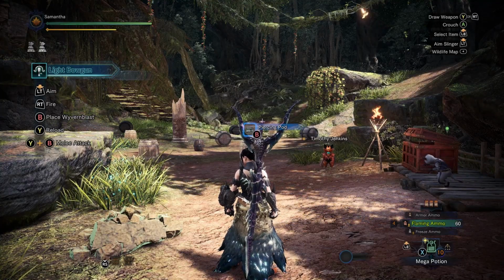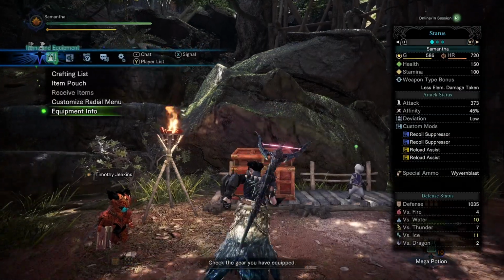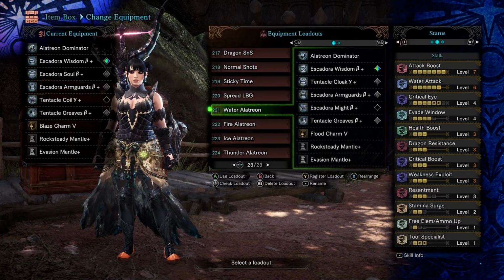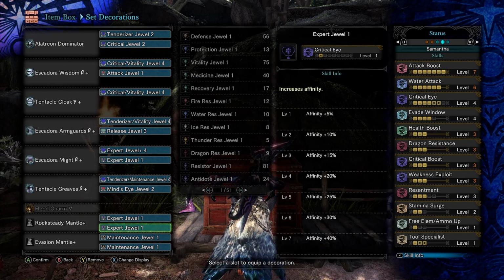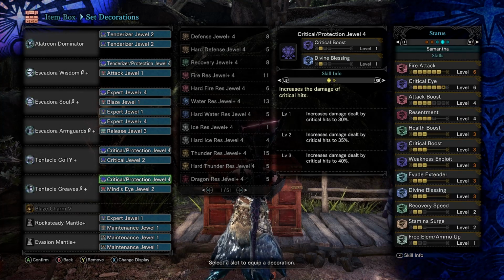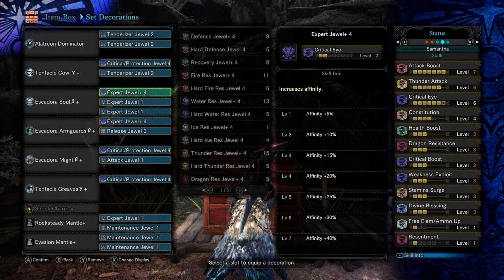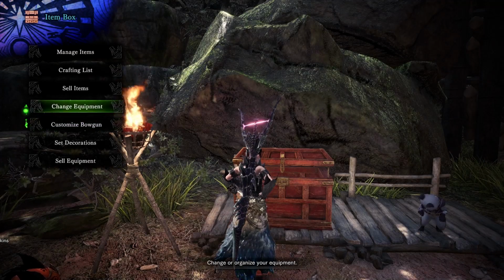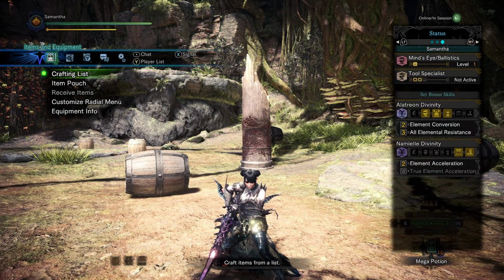Monster Hunter World: Iceborne - Alatreon/Namielle Divinity Elemental LBG Builds (w/ Alatreon Hunt)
Just a little look at some elemental builds I came up with, YES I know Safi armour with this LBG is better but I wanted an option that didn't take anything extra to manage, like dealing with Safi'jiiva's health draining skill (I know that's super easy to manage but look... I just wanted to use a different armour set for once, ok? Safi's stuff was getting old.)

Anyway again, let me know what you'd change for your own personal use and also how you like the Alatreon hunt, I personally love it and I think it might just be the best Monster to fight for fun period in World, he's really great.

ALSO actually, would just adding elemental resistances instead of actual elemental attack be ultimately better because of how Alatreon's set bonus works? That way surely you'd be able to use all elemental ammo types with them all doing equal damage and high DPS, right? So you can freely use all elements without having to spec into a specific one and yet still get the same result as if you did just spec into one.